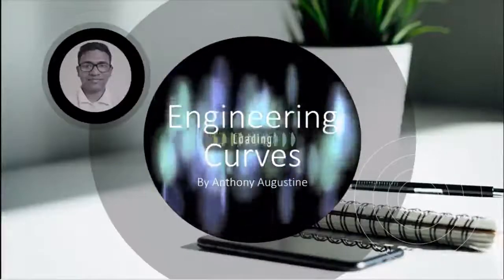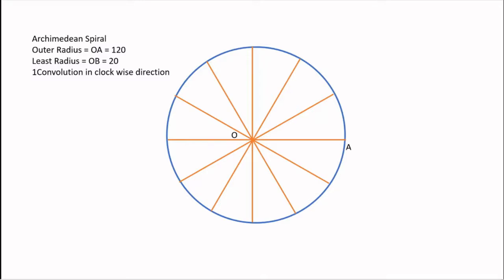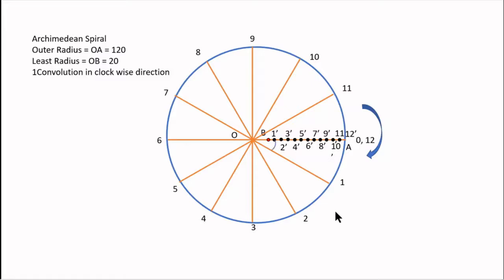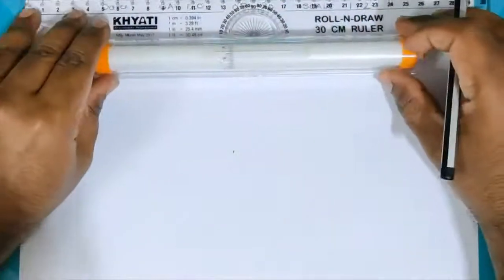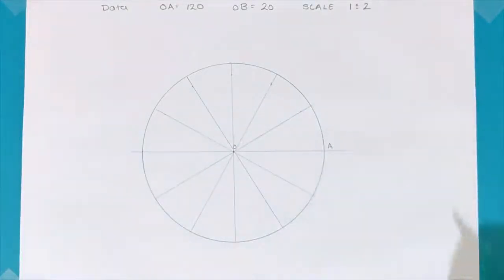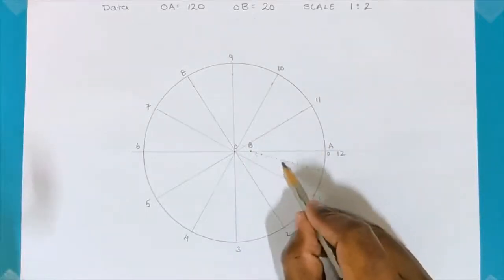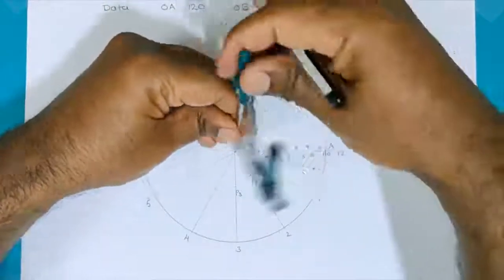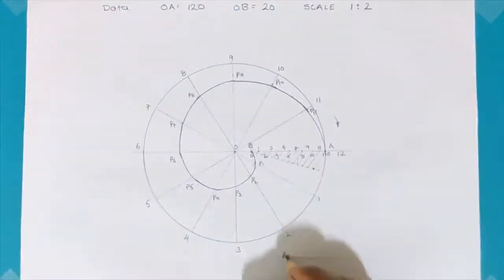Archimedean Spiral for One convolution starting away from pole